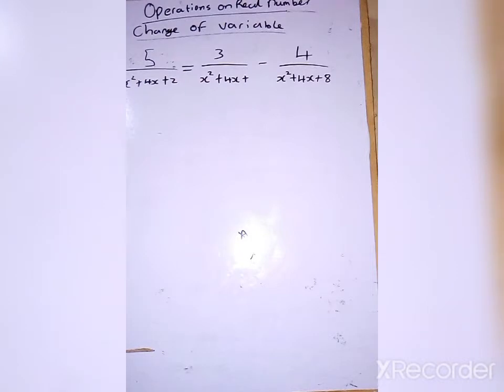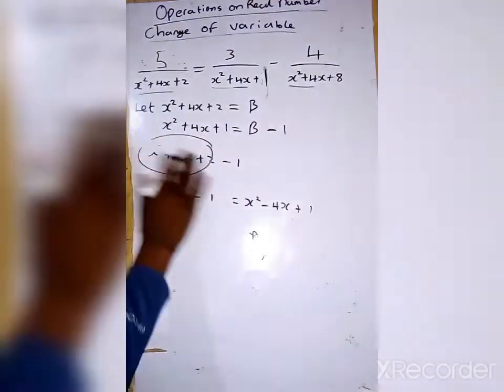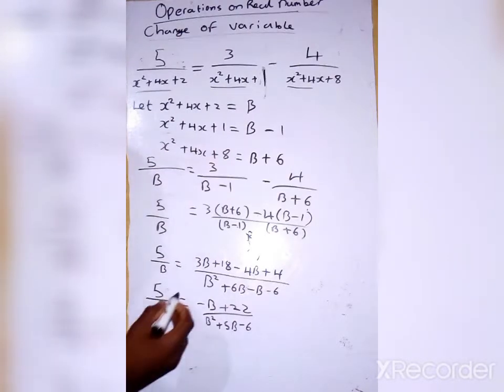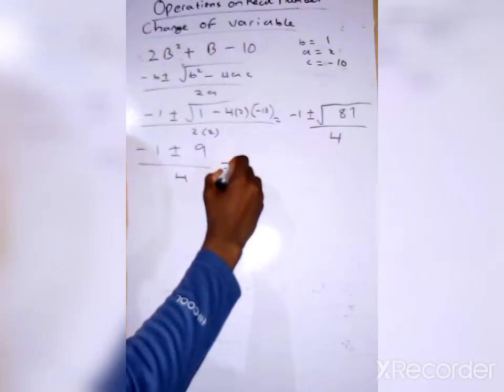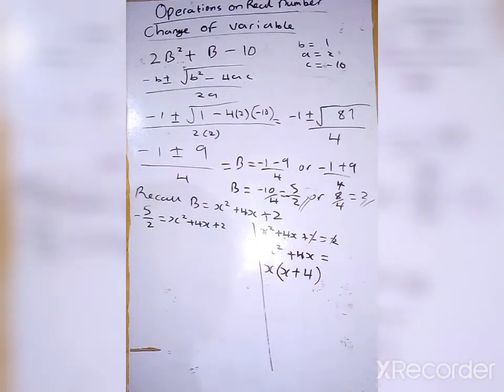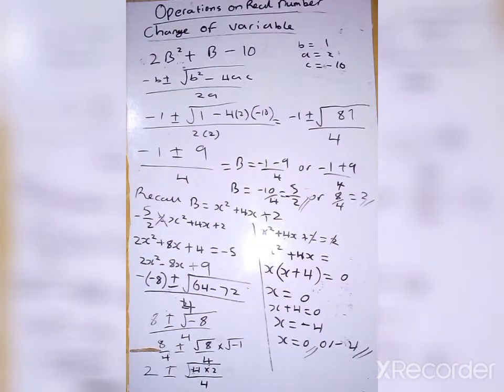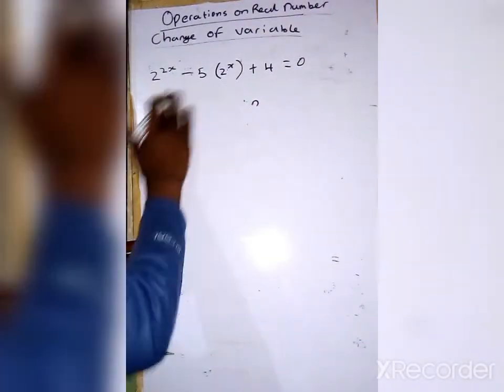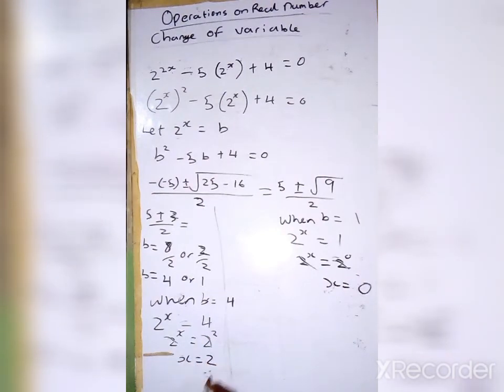Change of variable (operations on real number). Mth101.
in this video you will learn how to solve equation in one unknown using the change of variable method,